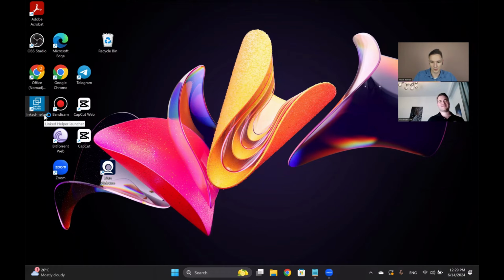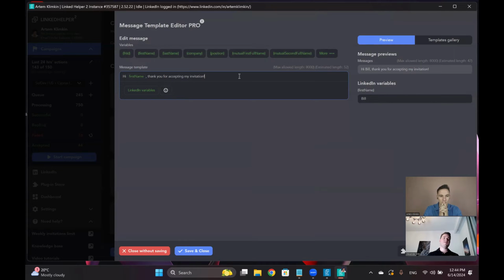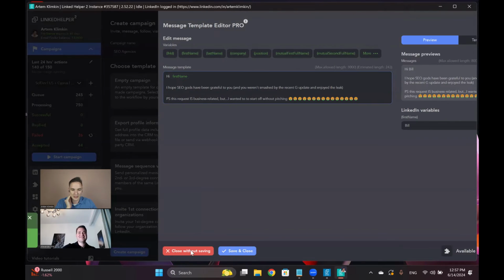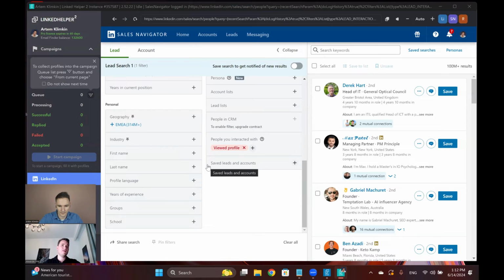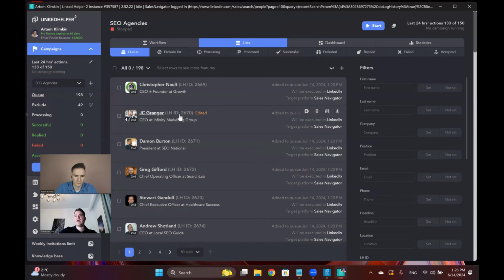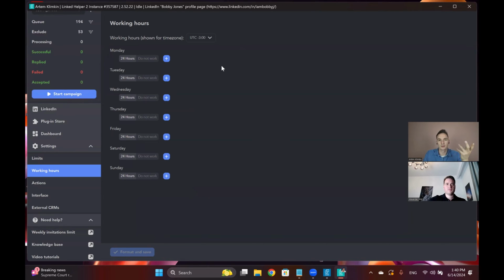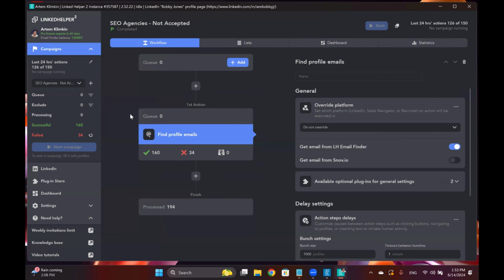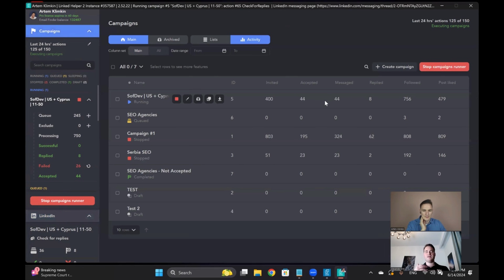How to Automate Messages on LinkedIn Using Automation - Linked Helper 2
Linked Helper 2 exclusive offer!

How to automate messages on LinkedIn using a safe automation tool?

LinkedIn is not a fan of automation

And if you use it (and get caught), LI will restrict your account and...

If you try to use another LinkedIn automation tool, you are risking to getting banned for life!

So, how to send automated messages in LinkedIn with minimal amount of risk?

This is exactly what this video is all about!

Learn how to launch sophisticated LinkedIn messaging campaigns and draft outreach messages all...

Step by step using the most secure non-cloud based LinkedIn automation tool - Linked Helper 2!

Alexander Erin, the founder of the tool, is here to help us launch the best cold outreach campaign possible and show the cool features the tool has!